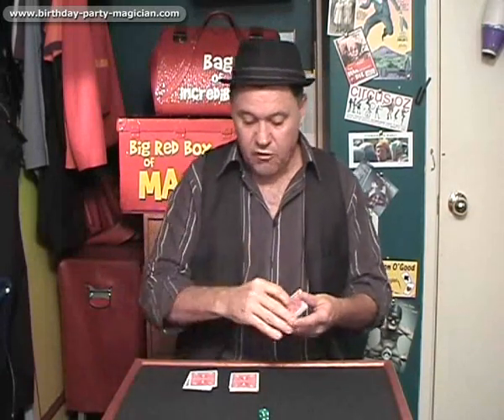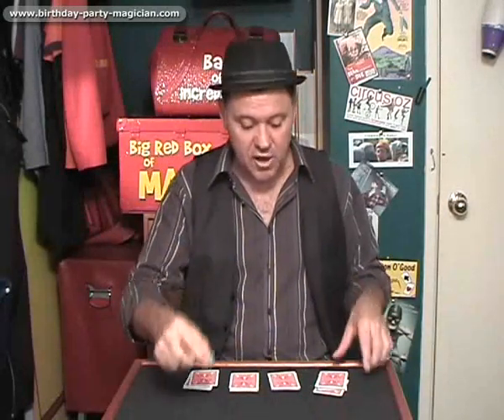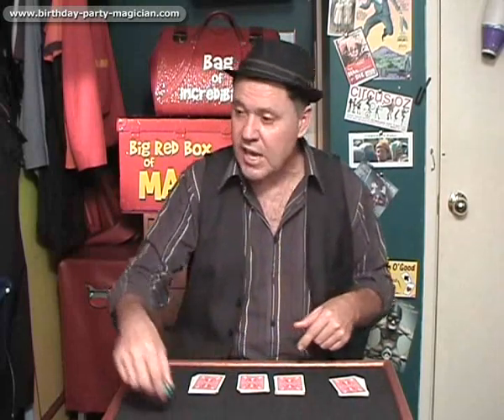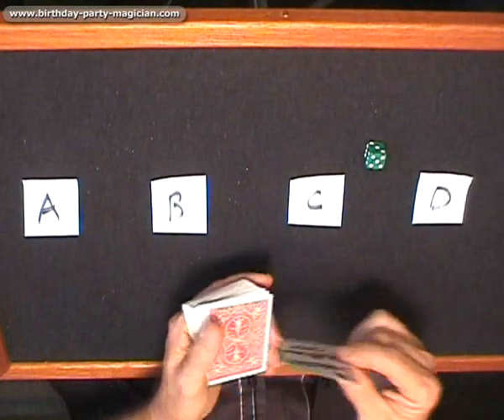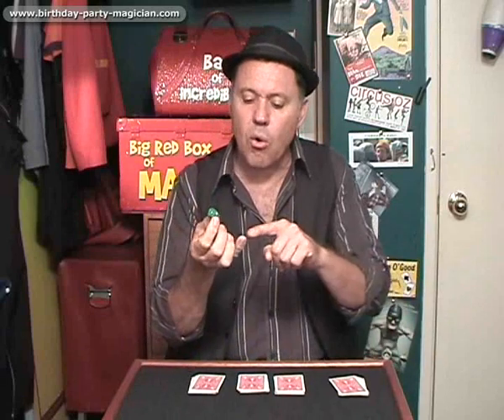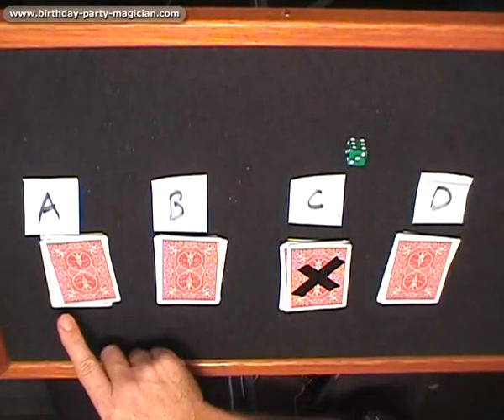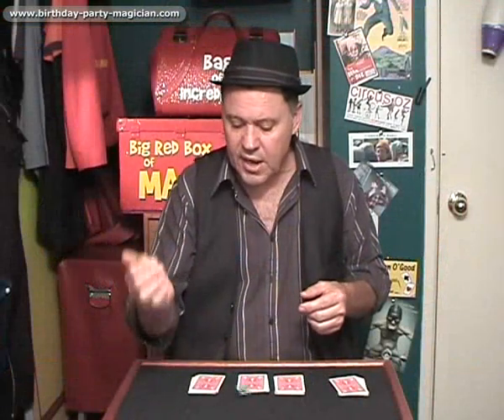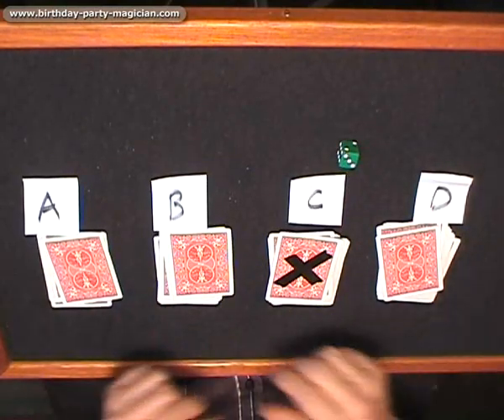Very Easy Card Force - No Playing Card Skills Required - Do Magic Tricks For Your Friends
Magic School #24 Your Number Is Up Card Force.

It is similar in so far as there is absolutely NO card skills required for you to effectively make your spectator choose the card you want them to choose. And you do want them to choose just one card because it is the one card that will make the next card trick in this series so much fun.

Julian's Magician School has easy magic tricks, funny stuff to make them entertaining plus lots of confidence boosting tips to help you do magic shows.

Full of magic tricks, card tricks, coin tricks, rope tricks, paper magic, mind tricks, optical illusions, free magic downloads Click on Julian's Magician School.

Julian is a professional magician and family guy. He doesn't do magic like Criss Angel and David Blaine. Why? Here's the secret they don't like you to know. Their cool magic is only for TV and YouTube. True. Their street magic scares people off in the real world. It's fun to watch but remember they create illusions.

I'll help you take beginner magic tricks (or all the legend cool tricks you have learnt on YouTube) and turn them into something you can use to make people laugh.

You can even make money as a magician. The secret is to be likeable and smile.